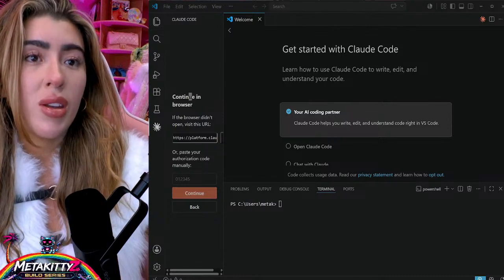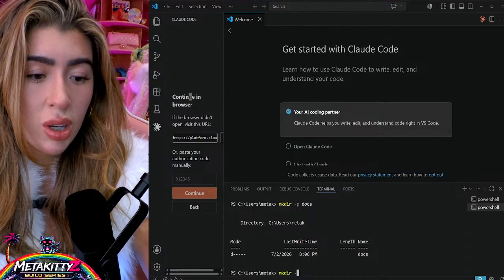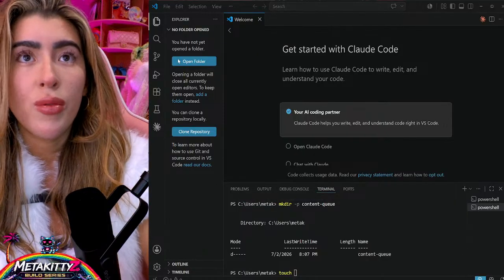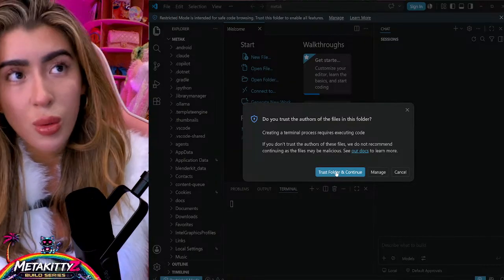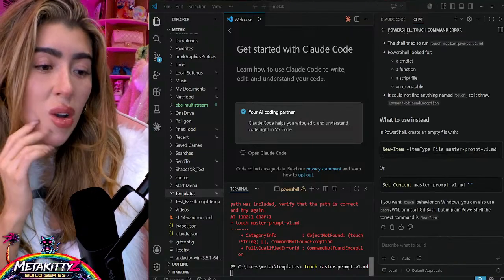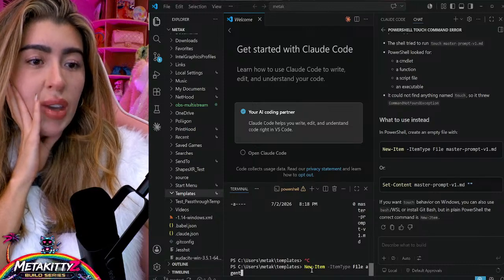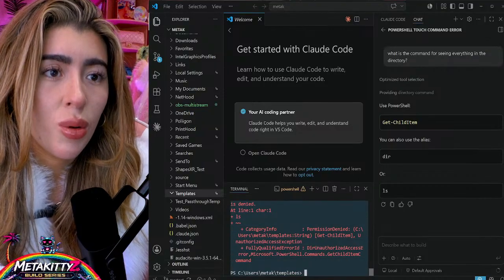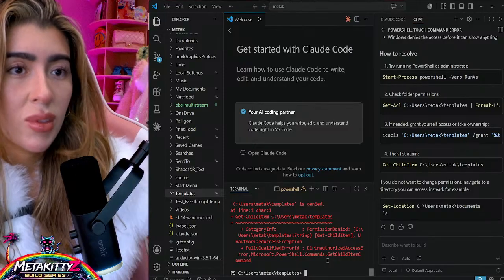Blooper #3 I was so nervous and stiff Iike my bandwidth was with disconnecting and lagging🤣